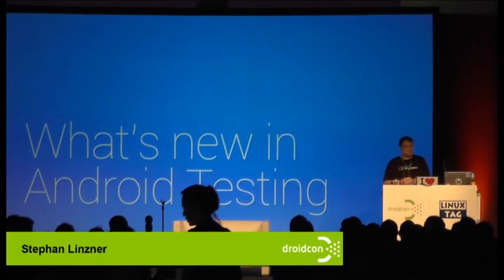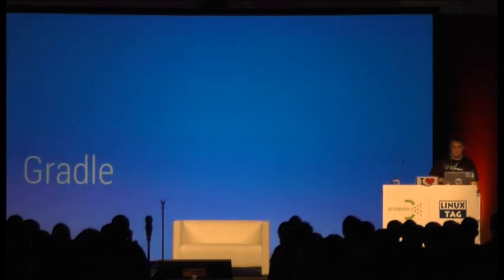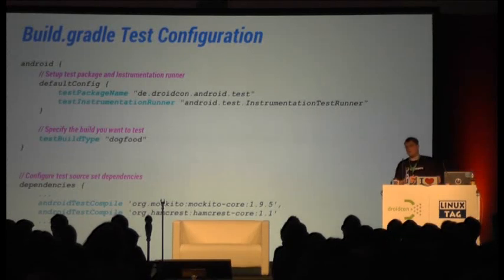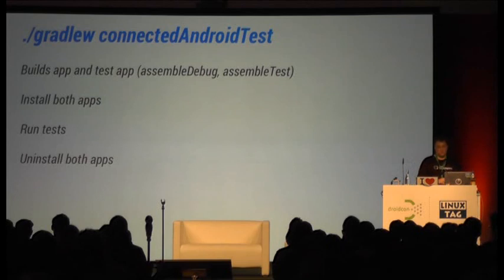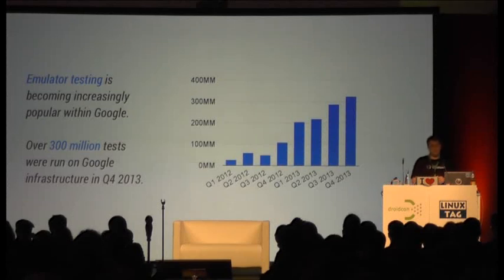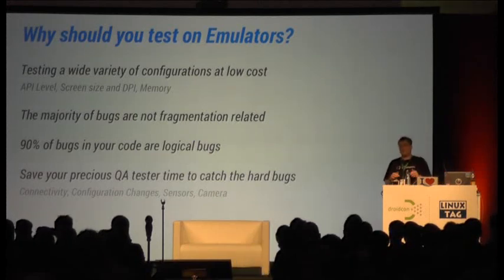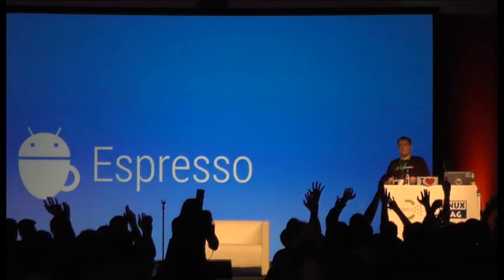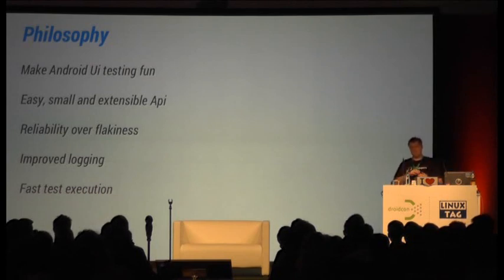droidcon 2014: What's new in Android Testing - Stephan Linzner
What's new in Android Testing - Stephan Linzner (Google)

The Android team has been working on improving testing for Android over the last year. This talk will give you an overview of the latest Android testing tools to help you build better quality apps. It will walk you through the process of running your tests using Gradle, the new Android build system. Using Emulators for testing on a wide variety of configurations and talk about existing and new libraries for Unit Testing, Ui Testing and Mocking.